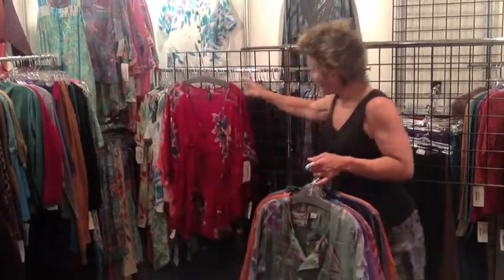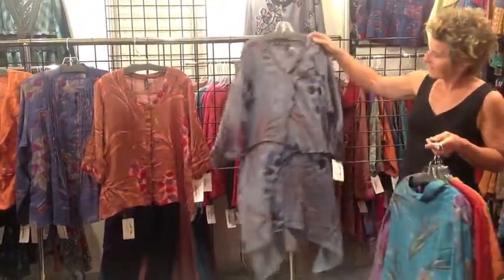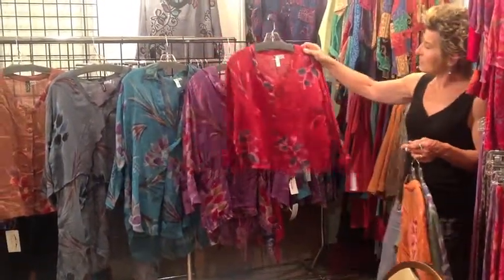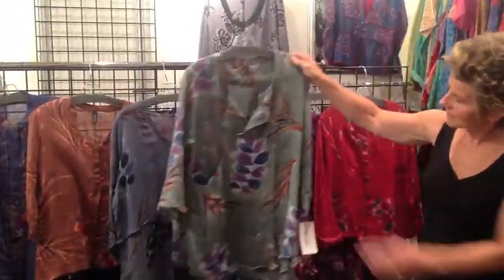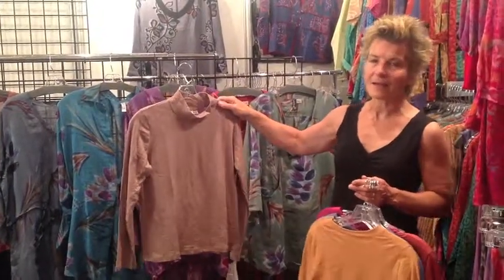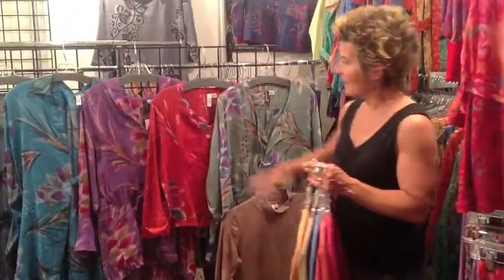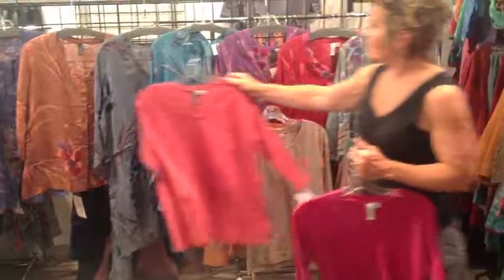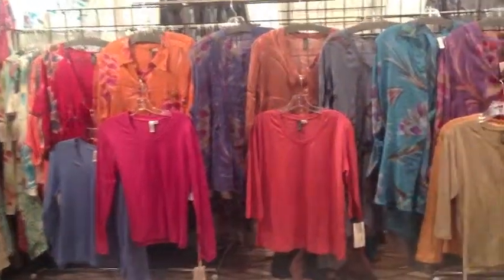37P Series Floating Leaves Gauze Linen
37P Series - Hand Painted "FLOATING LEAVES" on Gauze Linen
100% LInen Gauze-  1 Print in 9 Color Stories
An airy & open weave linen which has quickly become our best selling fabrication.  Great for layering, this fabric is a favorite with our southern customers!  One great print with lots of color options, this print features a wonderful variety of rich fall background colors.